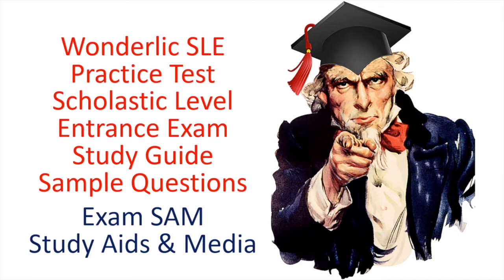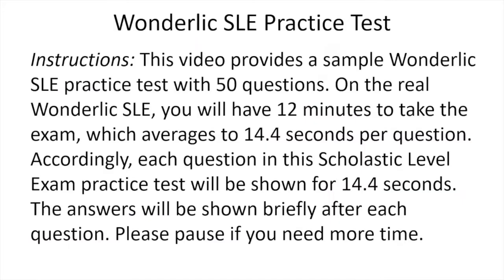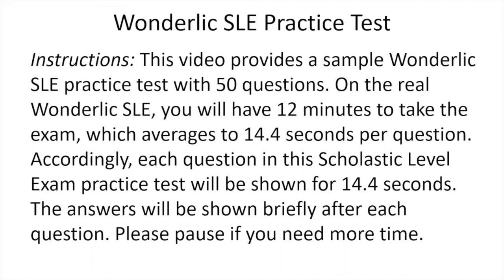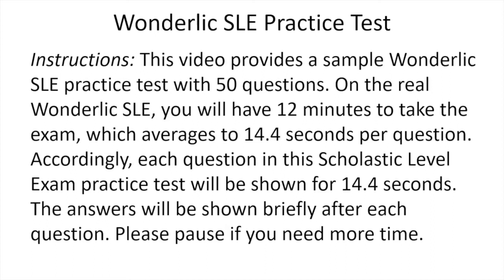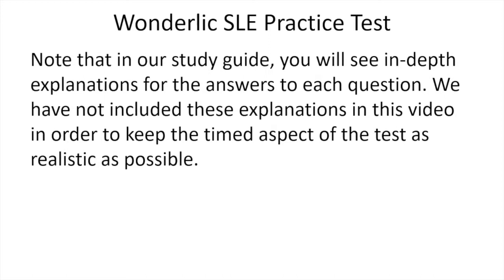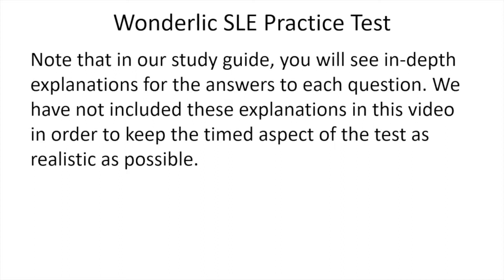Free Wonderlic SLE Practice Test - Scholastic Level Exam Sample Study Guide Questions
Full Wonderlic SLE practice test with sample questions and link to PDF study guide for the Scholastic Level Entrance Exam